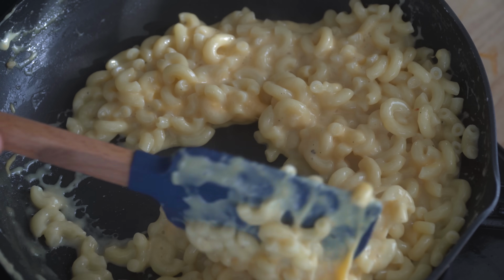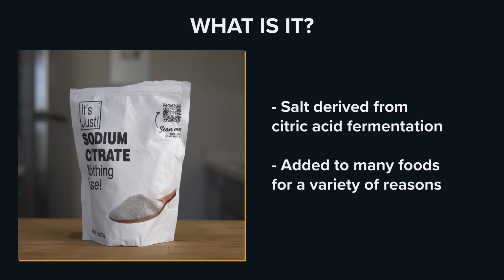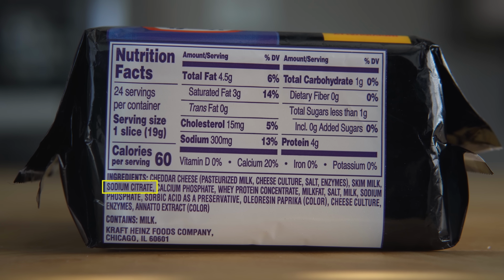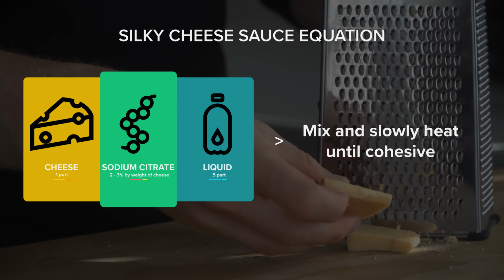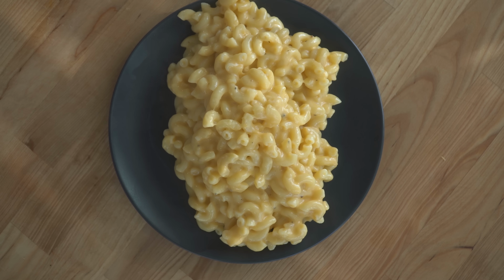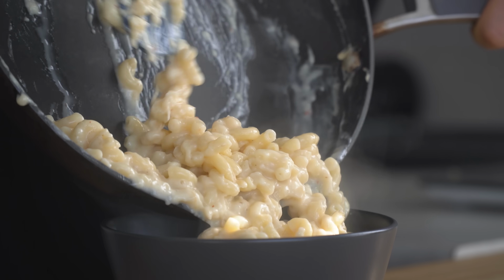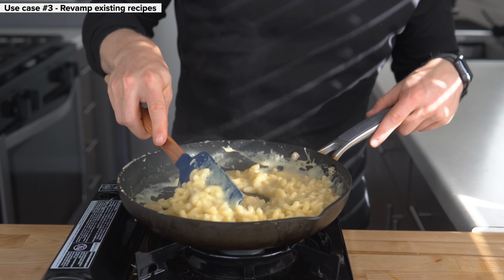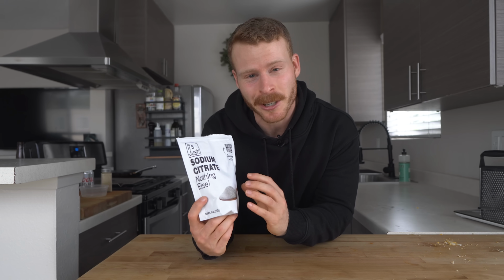The magical power of Sodium Citrate in Mac & Cheese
Have you ever wanted to make mac and cheese silky smooth without having to use kraft singles or Velveeta? Let me introduce you to Sodium Citrate...

INGREDIENTS LIST
No milk mac:
- 224 g dry macaroni
- 224 g cheese, grated (cheddar, mozz, jack, gouda, gruyere)
- 4 g sodium citrate
- Leftover pasta water

Instant beer cheese:
- 100 g cheese (cheddar, colby jack, etc)
- 50 g beer
- 2 g sodium citrate
- 5 g mustard
- sprinkle of garlic powder
- sprinkle of smoked paprika
USEFUL KITCHEN GEAR
🥌Budget Whetstone for sharpening
🧂 Salt Pig
🍴 Budget 8-inch Chef's knife
🔪 Nicer 8-inch Chef Knife
🧲 Magnetic Knife Rack
🥘 Cast iron griddle
🪓 Woodcutting board
0:00 Episode premise
0:24 Intro
0:41 What is Sodium Citrate and how does it work?
2:13 Instant beer cheese with Sodium Citrate
3:12 No MILK mac & cheese
4:26 VEGAN mac & cheese
4:56 Enhance EXISTING mac & cheese
5:30 Closing thoughts
MISC. DETAILS
 Filmed on: Sony a6600 & Sony A6400 w/ Sigma 16mm F1.4
 Voice recorded on Zoom H4n with Behringer Mic

Ethan is a participant in the Amazon Services LLC Associates Program, an affiliate advertising program designed to provide a means for us to earn fees by linking to Amazon.com and affiliated sites.